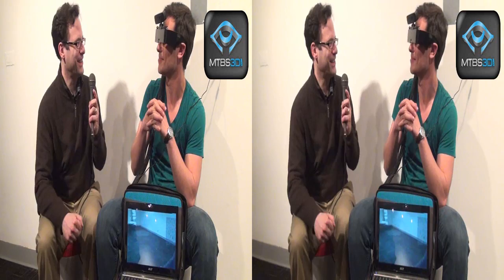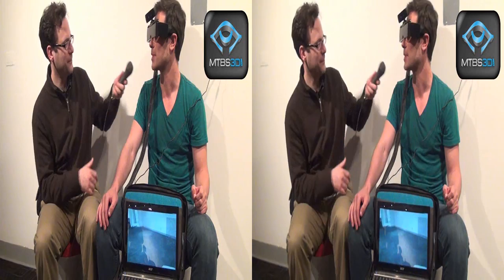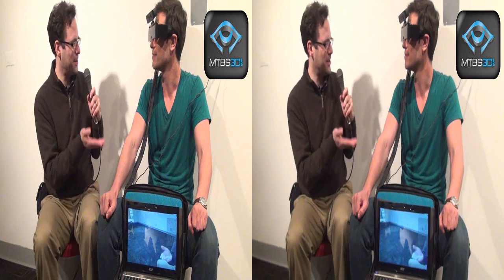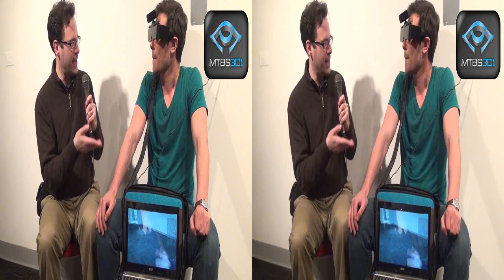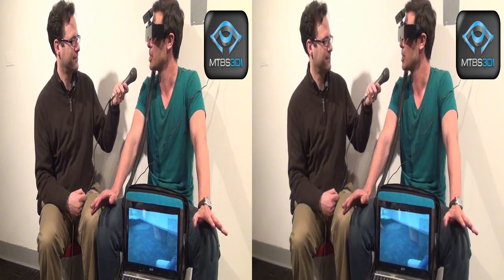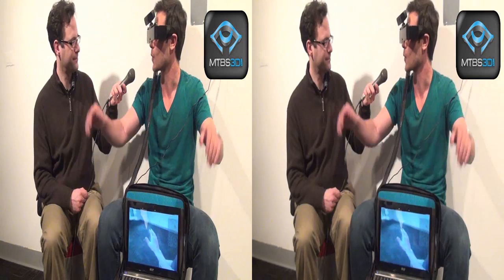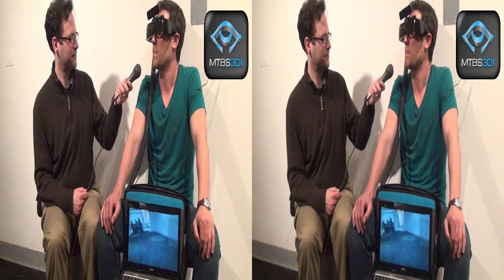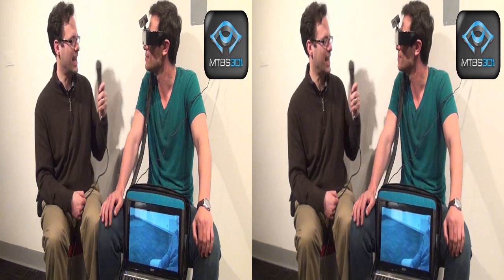MTBS-TV: Interview With Meta-View at Level Up 2013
Neil Schneider interviews Meron Gribetz, CEO of Meta-View about their Meta-1 SDK prior to their successful Kickstarter launch.